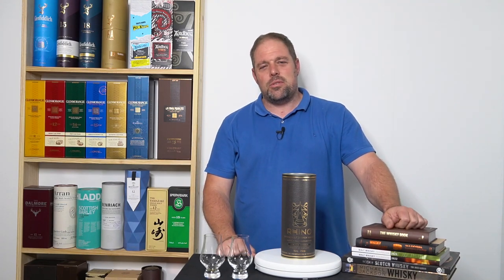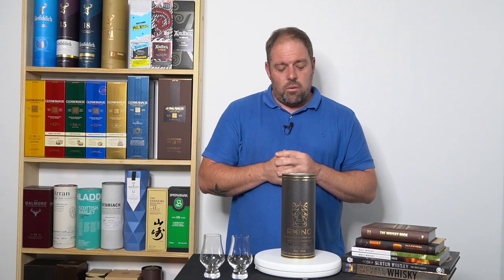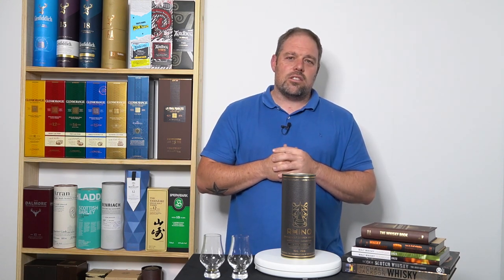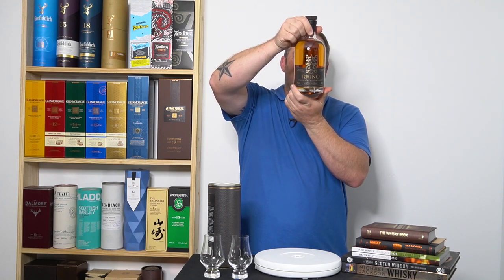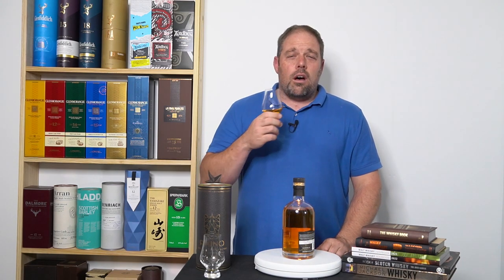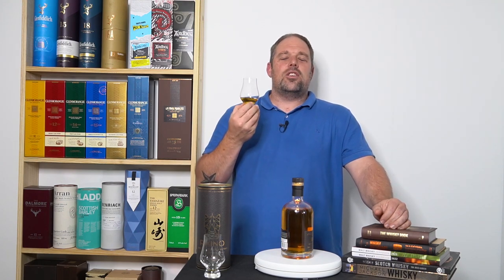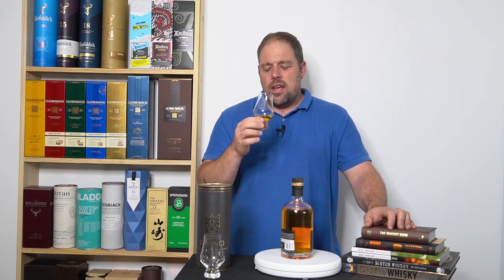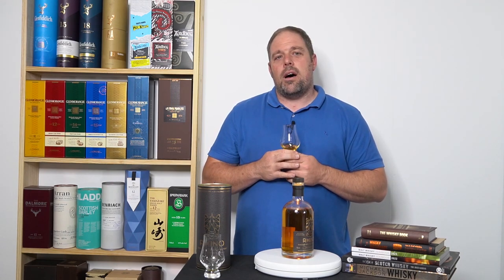Rhino Whisky Limited Reserve (Scotland & South Africa) - Reviewed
Distilled and double cask matured in the Speyside region of Scotland, Rhino Whisky is a premium Single Malt Scotch.

AROMA
A rich malty aroma with a biscuity sweetness and fresh fruit notes.  A delicate leafy character is balanced with vanilla sweetness
TASTE
Sweet and rounded with a vanilla oakiness.  The malty character carries through into the taste with subtle notes of caramelized fruits.
AFTERTASTE
Mellow and long lasting

The Distillery
Distilled in Strathspey, the area around the River Spey in Northeastern Scotland the physical location of the distillery is a closely guarded secret.  Produced by a master Whisky Maker,  the finest quality is assured.  Our Whisky is double matured in Rum Casks for a sophisticated finish.